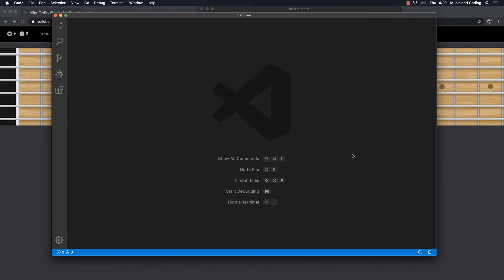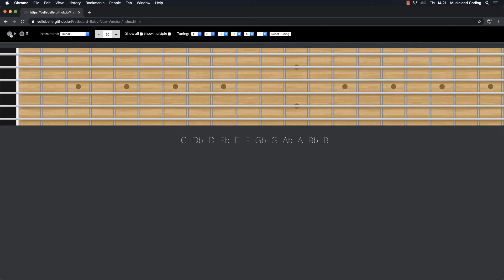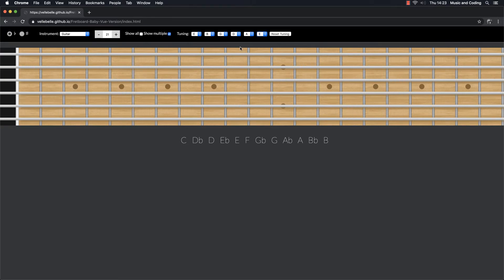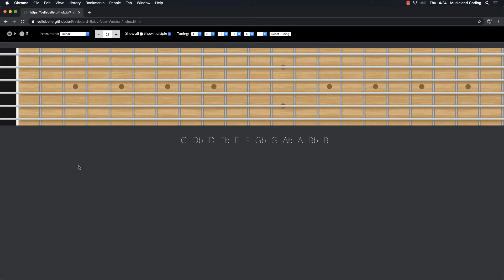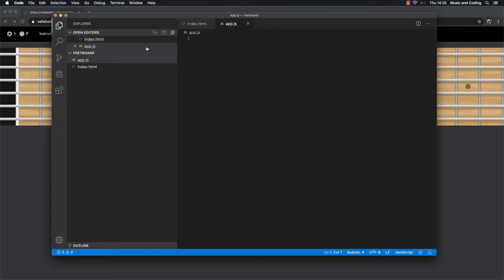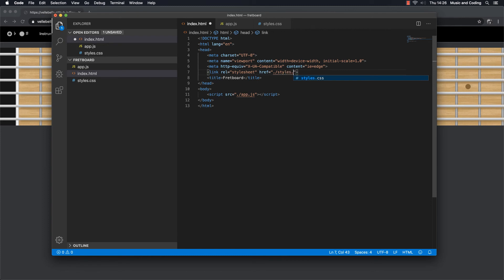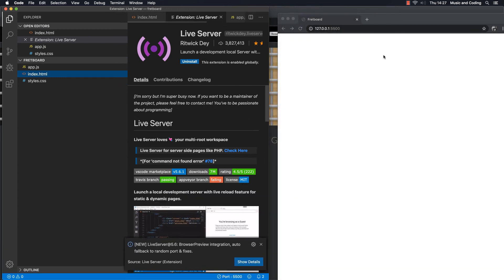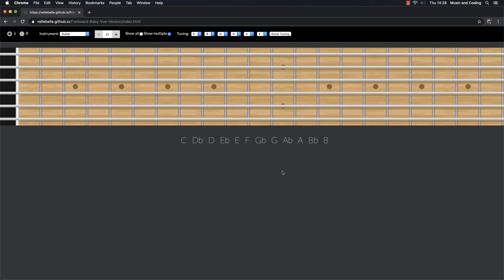#1 - Build an Interactive Guitar Fretboard with Javascript. HTML and CSS - Introduction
In this series we will build an interactive guitar, bass, or - whatever fretboard you need. In this video we will have a look at what we're gonna build and set up our project.

We will use HTML, CSS and Vanilla Javascript for this project.